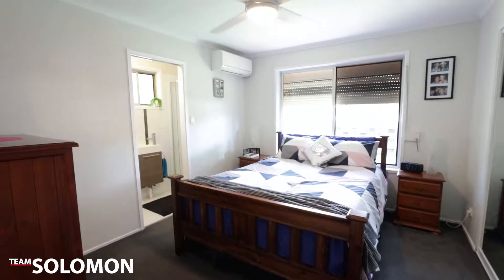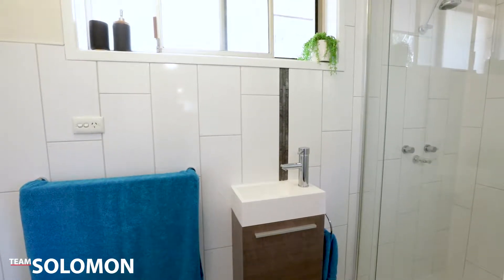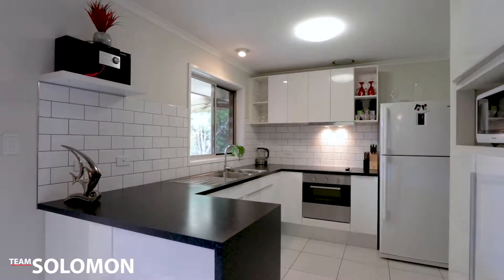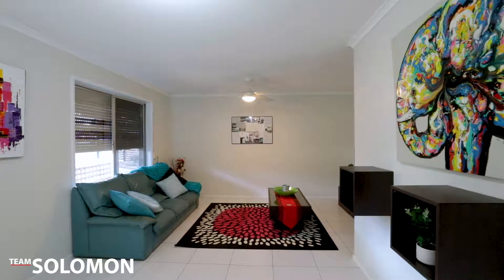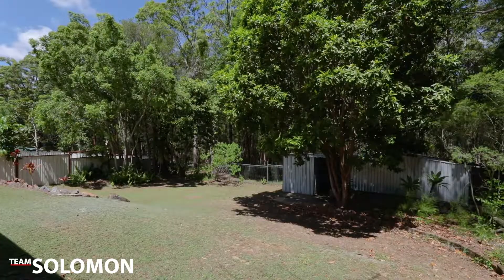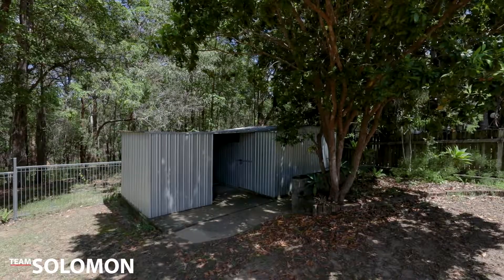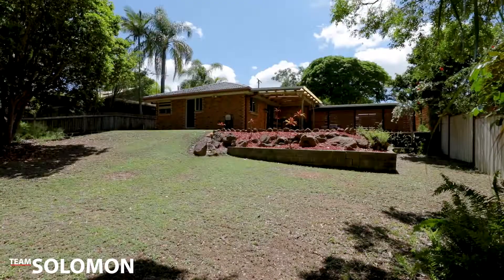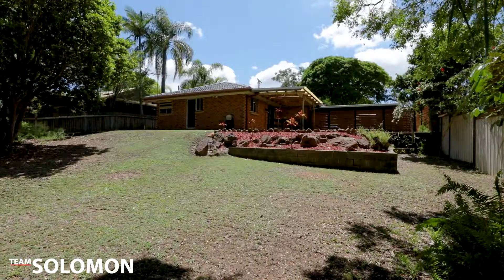26 Stanway Crescent, Alexandra Hills